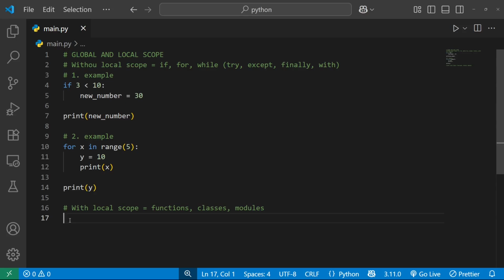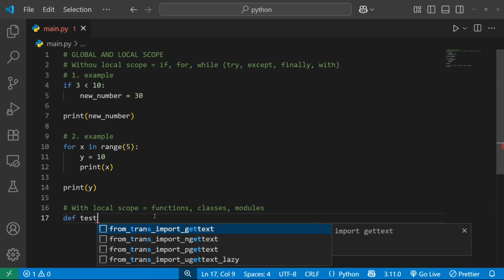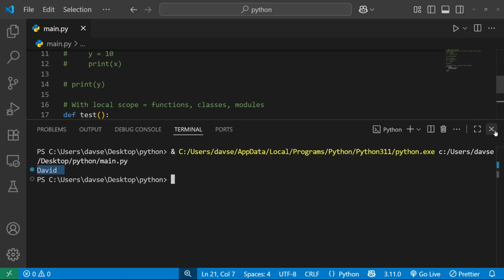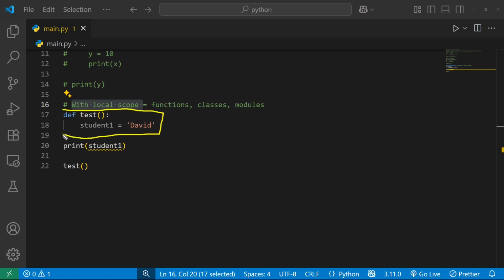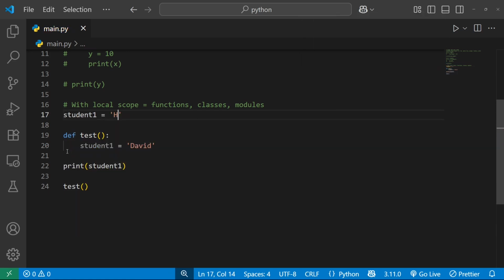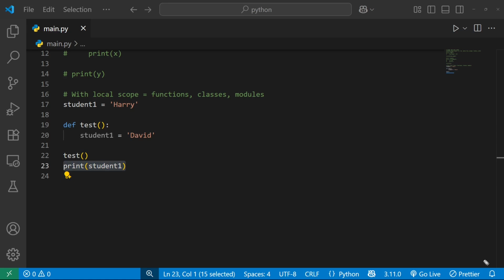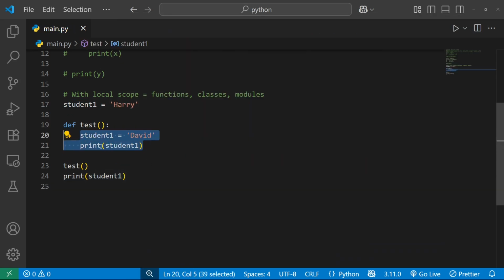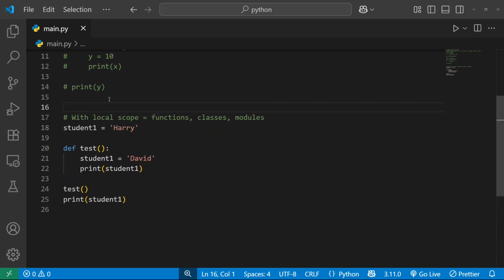115. Python for beginners - Global and local scope - with local scope